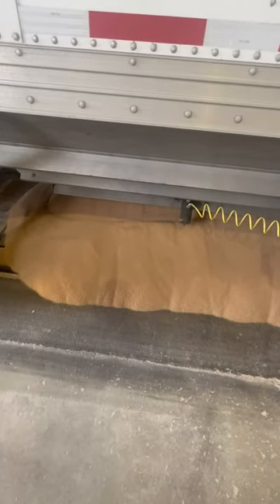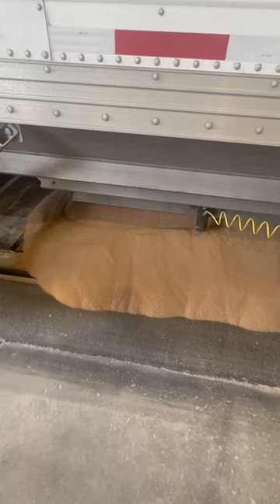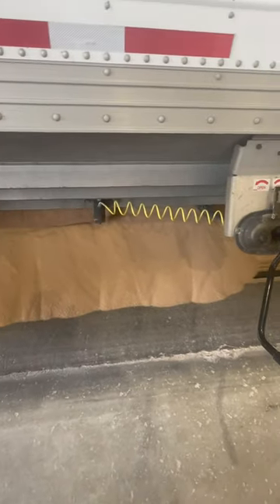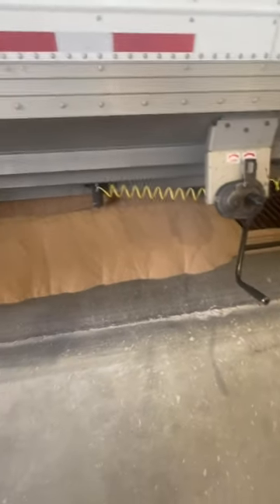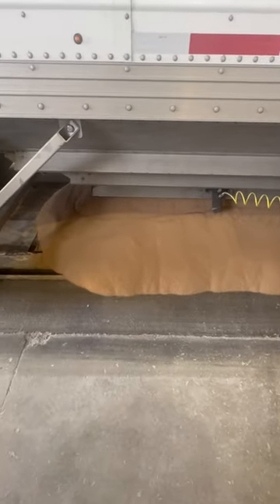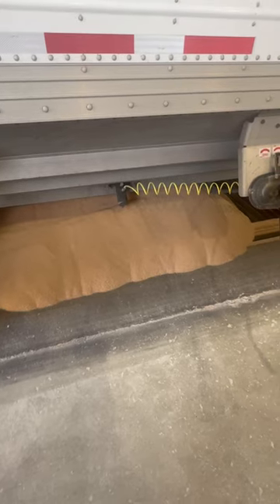How I offload a hopper bottom